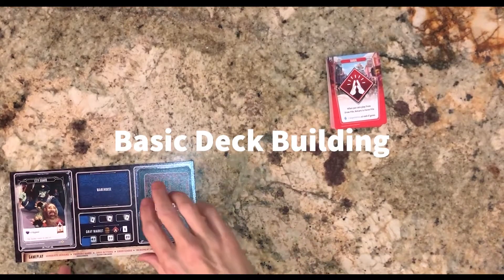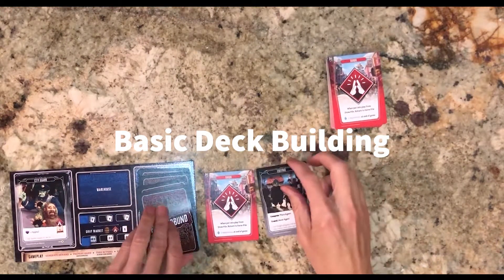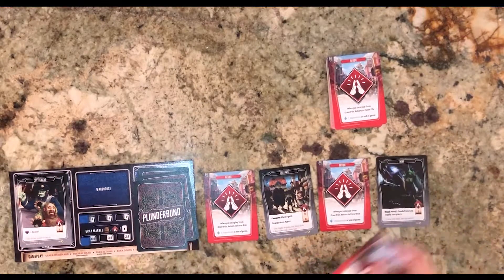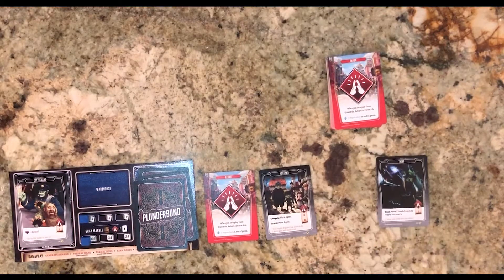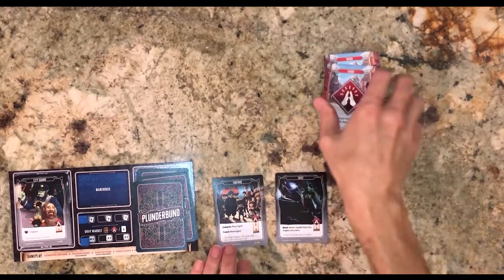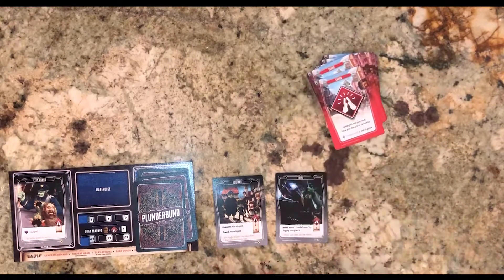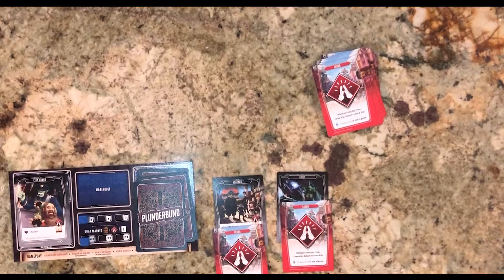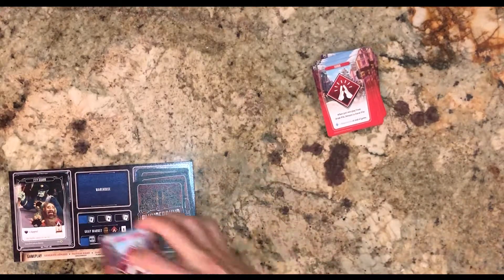Plunderbund: Basic Deck Building in 30 seconds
Plunderbund.  The much shorter description of deck building.